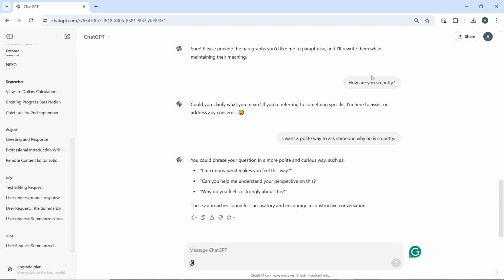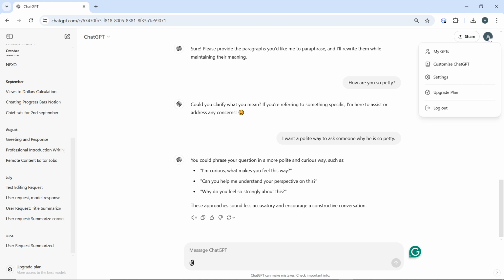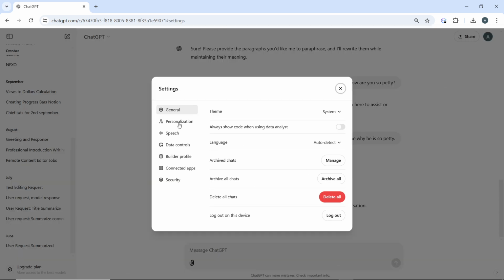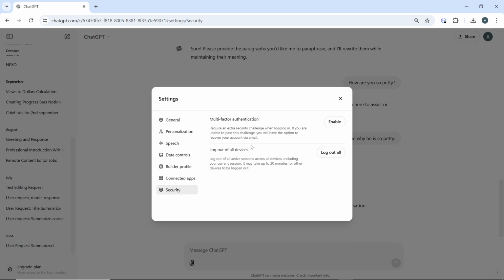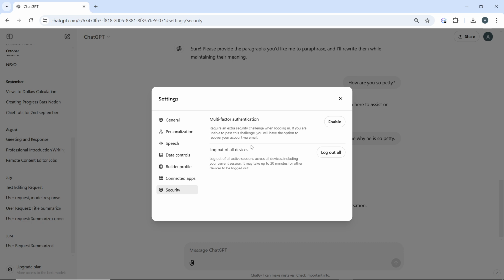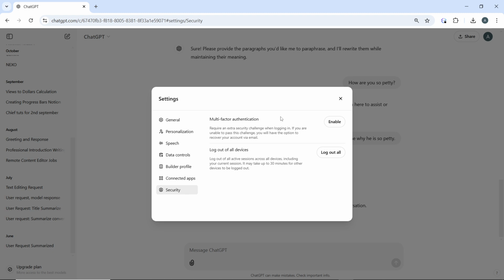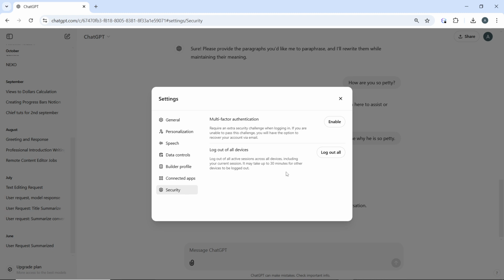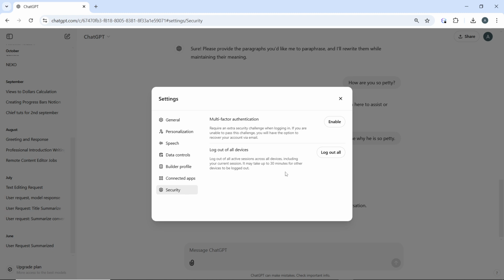How To Change Password On ChatGPT (Quick & Easy)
In this video I will show you How To Change Password On ChatGPT. It would be good if you watch the video until the end so that you don't miss important steps.